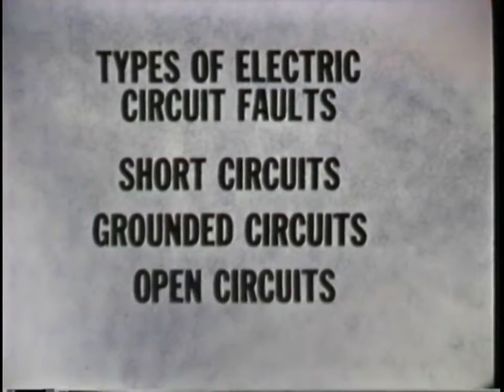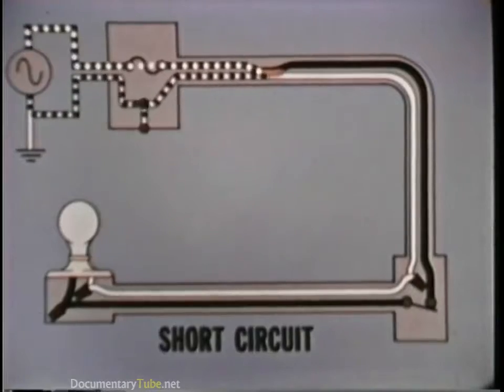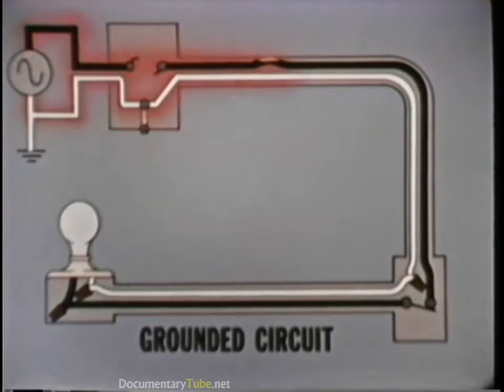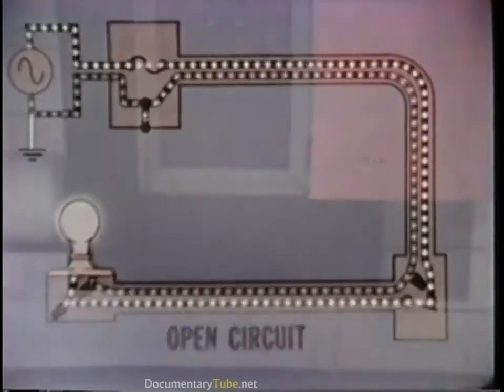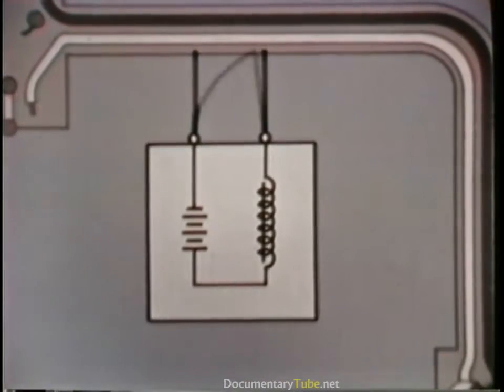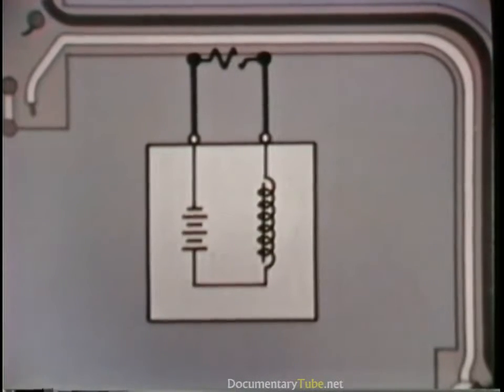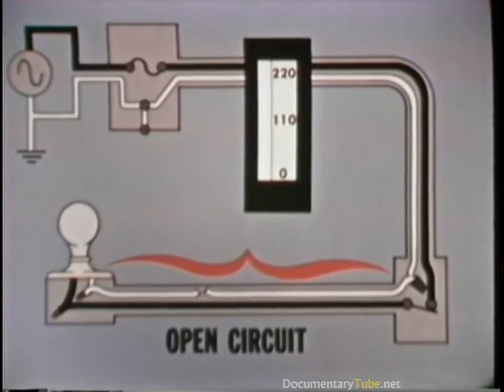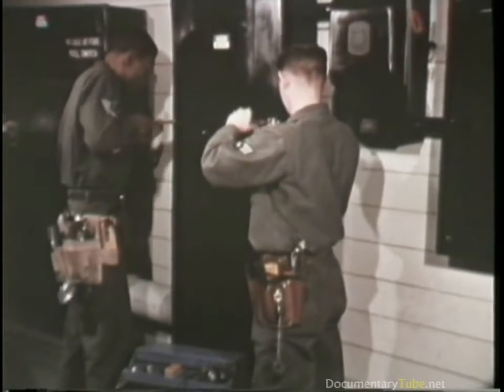How To Fix Electronics (720p)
This explains the repair process for electrical circuits.